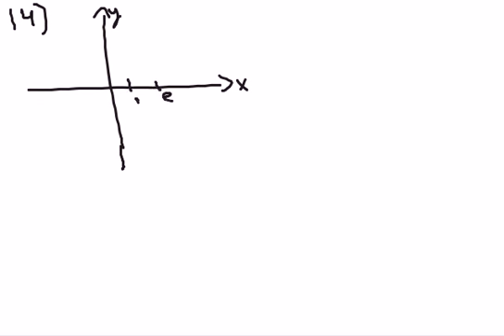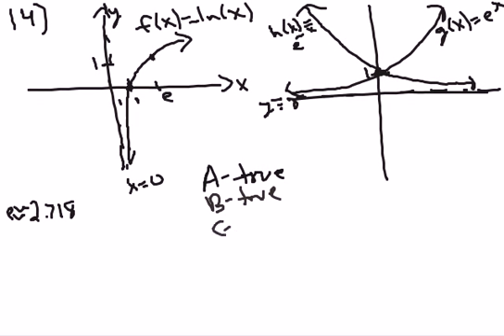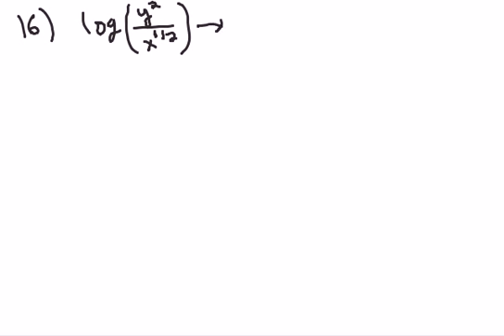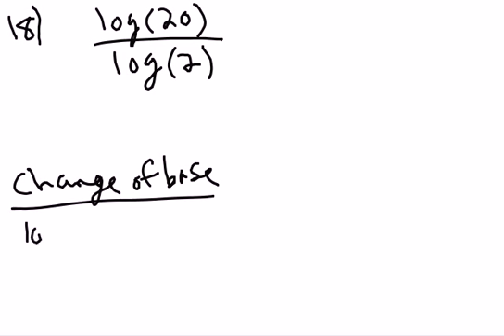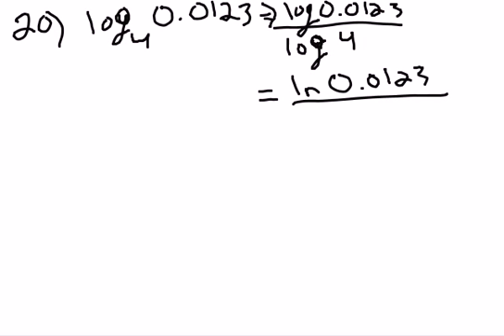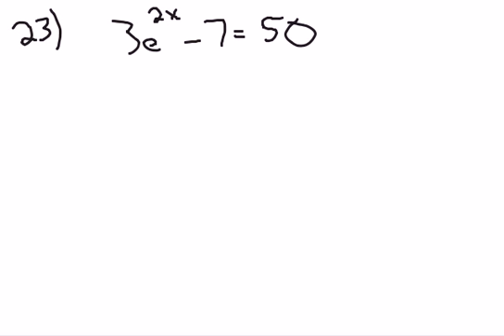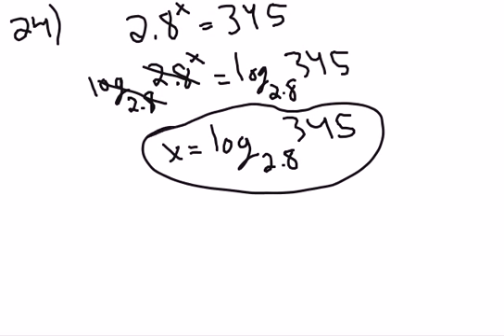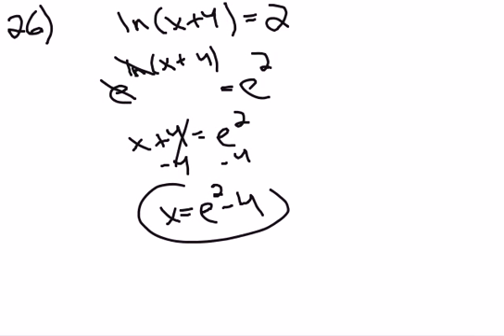Problems #14-26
Properties of Logarithms and their Graphs; Logarithmic/Exponential Equations

Time Stamps:
Problem #14: 0:00-3:20
Problem #15 3:20-4:31
Problem #16: 4:31-5:29
Problem #17: 5:29-6:42
Problem #18: 6:42-7:39
Problem #19: 7:39-8:37
Problem #20: 8:37-9:25
Problem #21: 9:25-10:19
Problem #22: 10:19-10:56
Problem #23: 10:56-12:19
Problem #24: 12:19-13:12
Problem #25: 13:12-14:40
Problem #26: 14:40-15:43